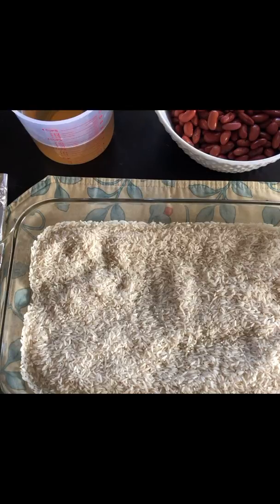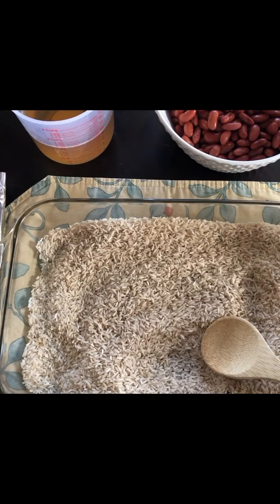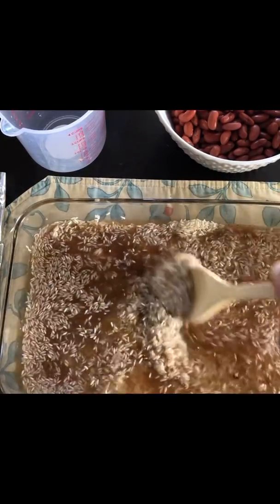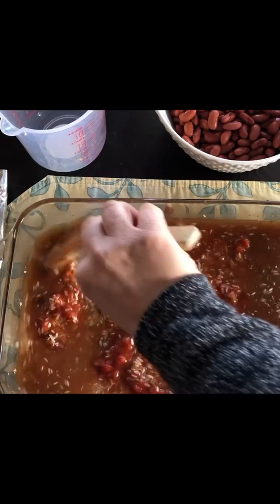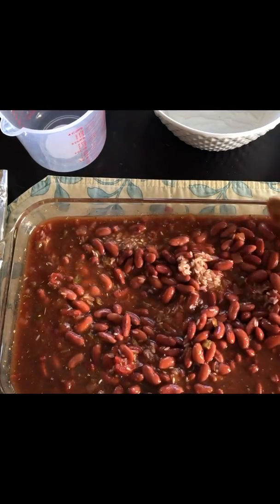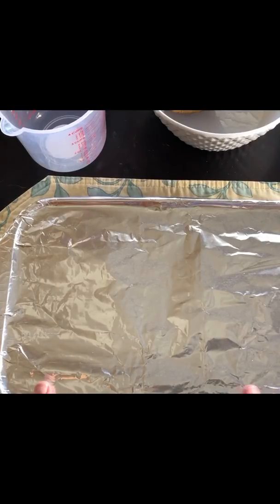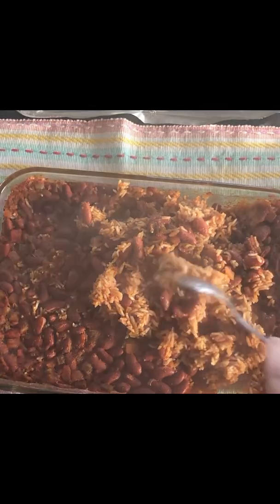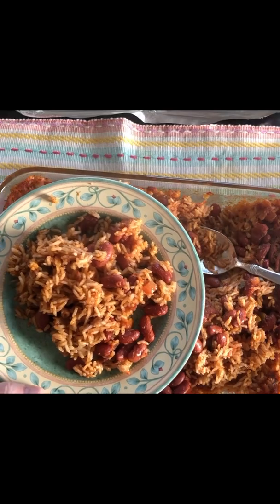Baked Red Beans & Rice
Grab a few things from your pantry and throw this dish together for your family!  It’s easy and (if you substitute the chicken broth for veggie broth) vegan, too!

To make you will need:
3 cups of rice
2 cans of kidney beans, drained and rinsed
16 oz. jar of salsa
2 cups of chicken (or veggie) broth from a can
1/4 cup of oil, olive, corn or vegetable
2 teaspoons of ground cumin
1 1/2 tablespoons chili powder
1/4 teaspoon of oregano
1 teaspoon of pepper
1-2 teaspoons of salt (according to your taste)

In a shallow oven safe pan, combine the rice and seasoning. Stir in the broth, oil and salsa and combine. Add kidney beans and stir gently.

Cover tightly with foil and bake in a preheated 350 degree oven for one hour and ten minutes.  Fluff with fork before serving.